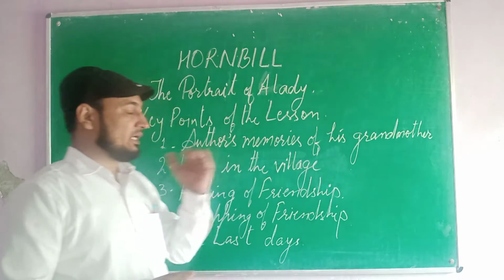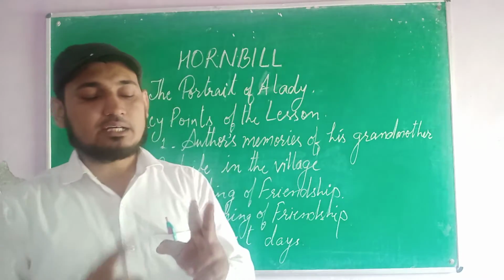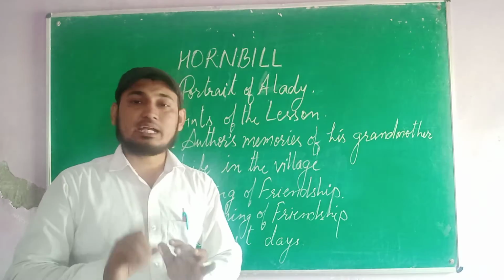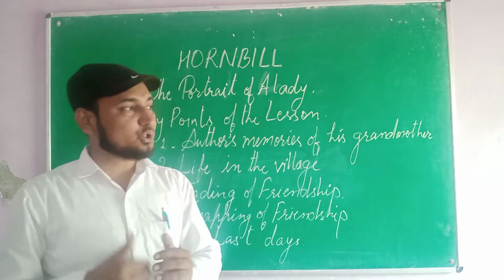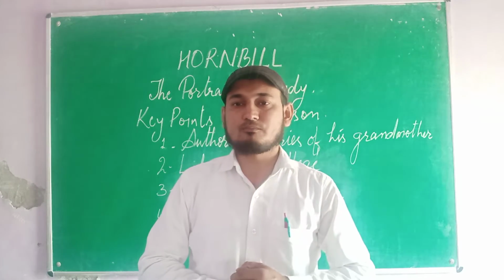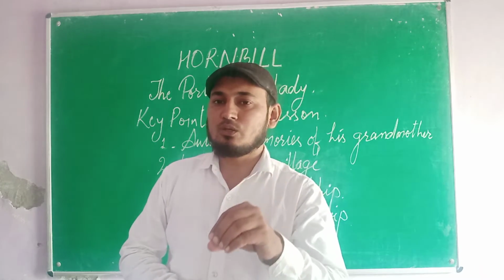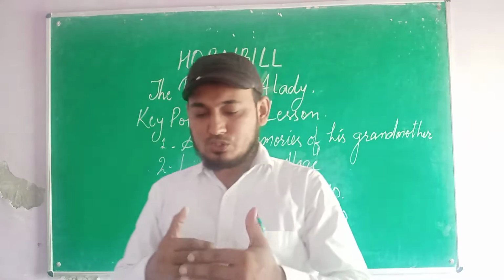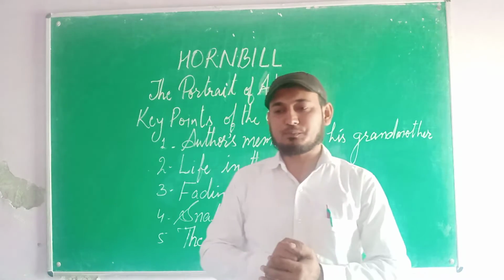Class 11 chapter 1 hornbill